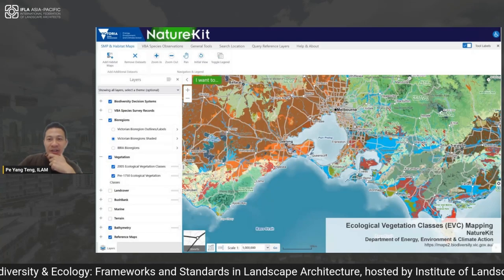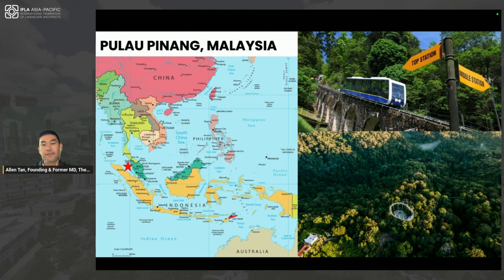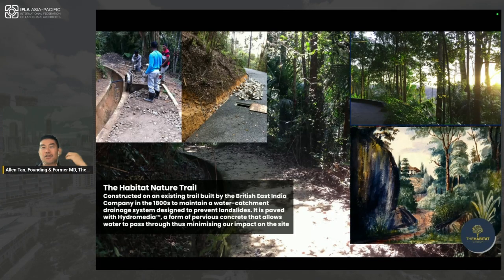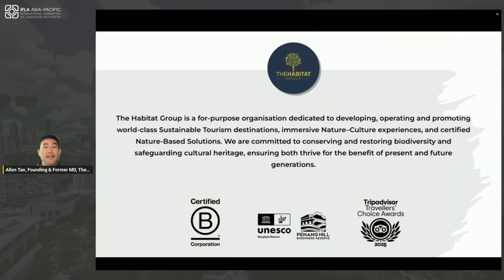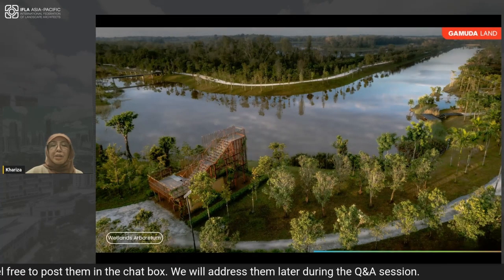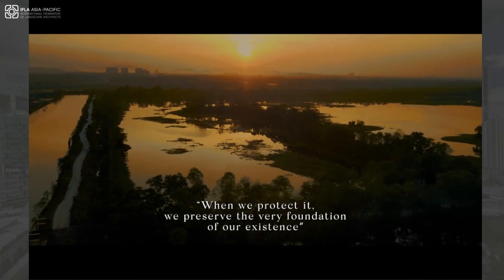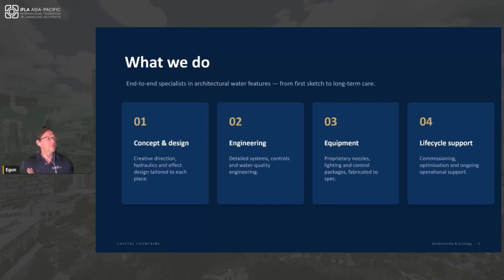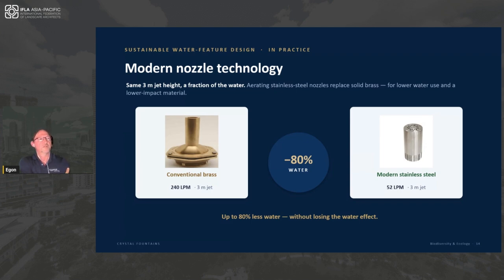IFLA-APR Talk & Share | Biodiversity & Ecology: Frameworks and Standards in Landscape Architecture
Hosted by the Institute of Landscape Architects Malaysia (ILAM), this IFLA Asia-Pacific Region (IFLA-APR) Talk & Share session explores landscape-related Biodiversity and Ecology programmes, highlighting frameworks, professional standards, and practical approaches for integrating biodiversity into landscape architecture practice.

Through case studies and applied examples, participants will gain insights into designing spaces that support ecological health, resilience, and long-term sustainability. The session will examine how biodiversity considerations can be embedded into landscape planning and design while showcasing real-world applications and best practices.